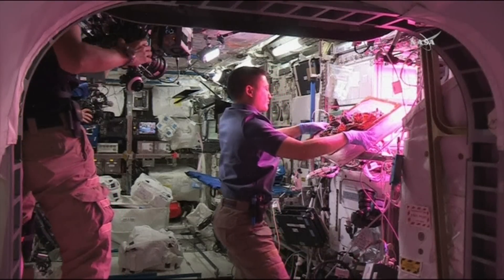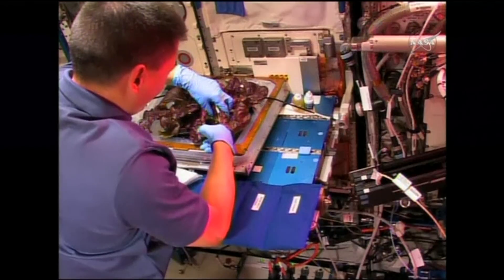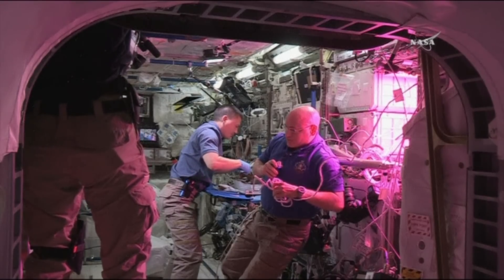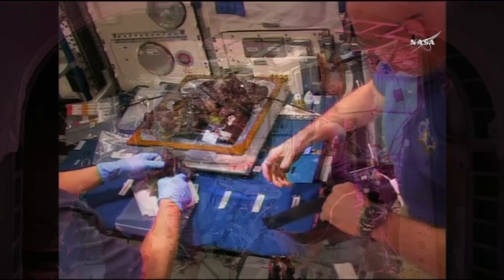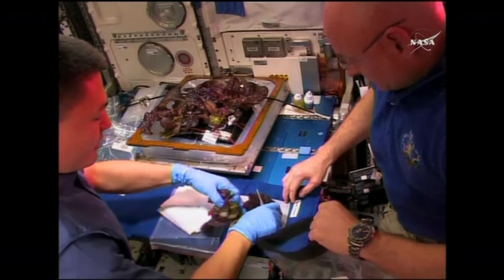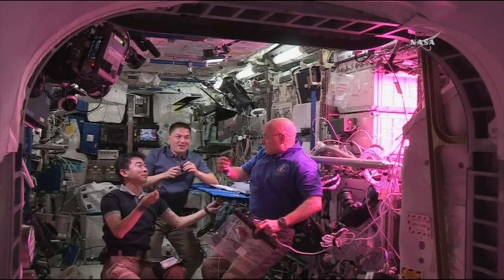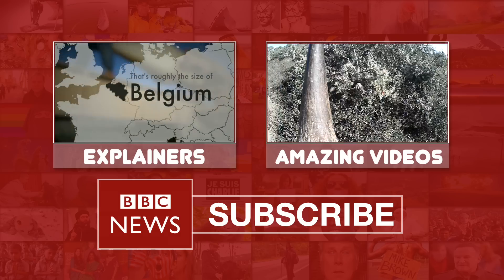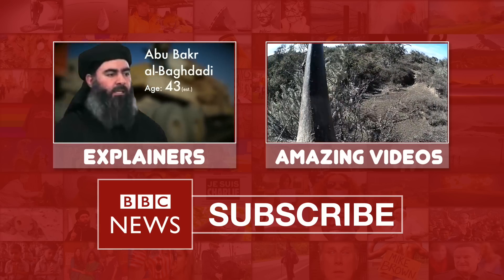Space-grown lettuce for ISS astronauts - BBC News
Astronauts on board the International Space Station (ISS) have tasted space-grown lettuce. The red romaine lettuce leaves were grown entirely by the team and it marks the start of the "veggie project" that will see more food grown in space. NASA scientists say fresh food will have a positive impact on the astronauts' health.
Astronauts have been growing crops in space for years for research, but this is the first time they have been allowed to eat their produce.